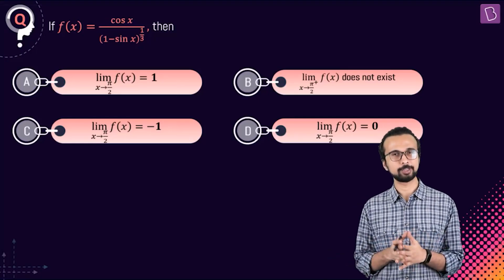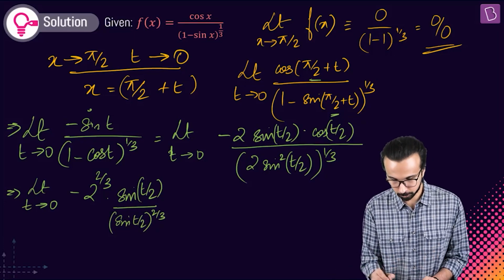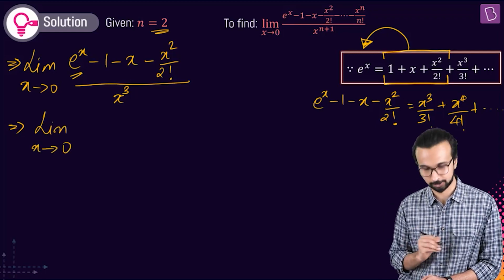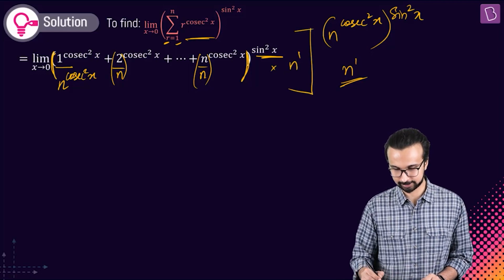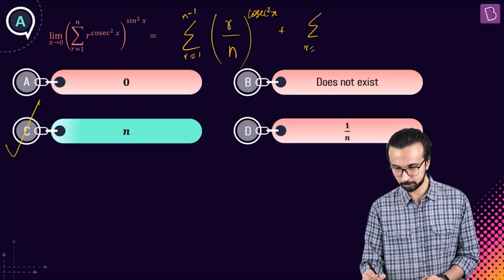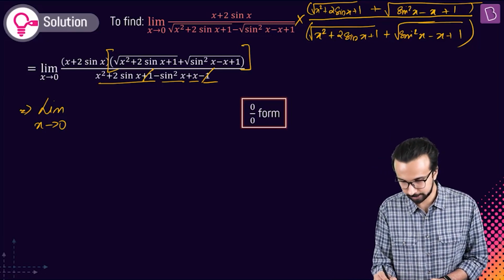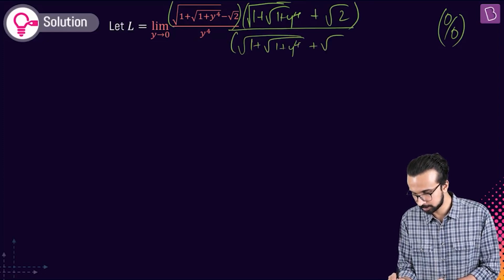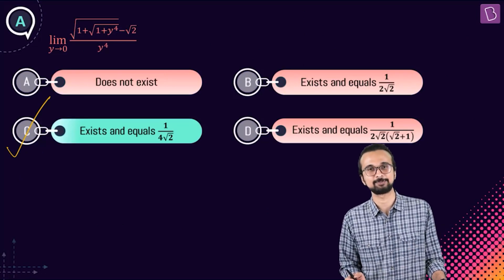Daily Quiz #170 | Class 11-12 & Droppers | Maths | Nithin Sir | JEE 2021/2022 | Aakash BYJU'S JEE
🚀✍️ Download Chapter-wise Session Notes, FREE DPPs & Chapter Test PDFs Now⬇️
✅ JEE Ranker's Batch In this video we have discussed the detailed solutions of the questions from the topic Limits. The questions are based on the listed subtopics: Factorization, Rationalization, Expansions, Standard Limits, Algebra of Limits and L'Hospital Rule, which are frequently asked in JEE Examination.

Question 1. 00:00:00
Question 2. 00:06:01
Question 3. 00:10:03
Question 4. 00:17:49
Question 5. 00:24:13